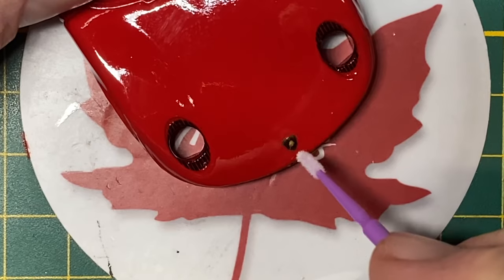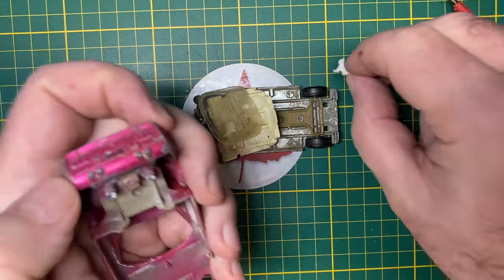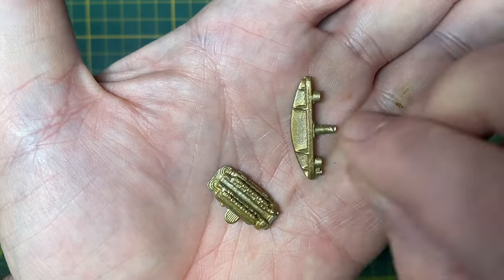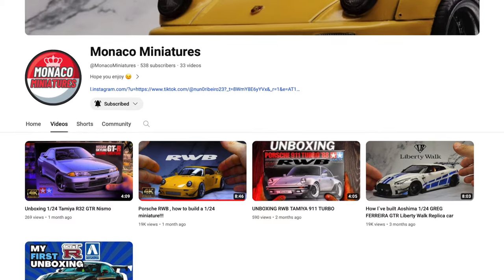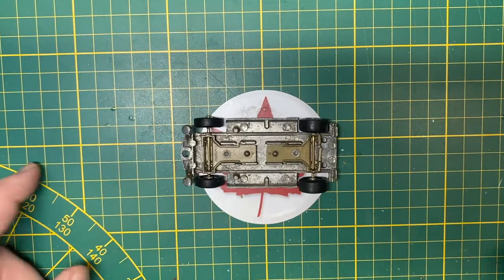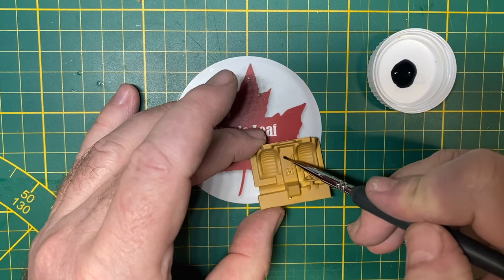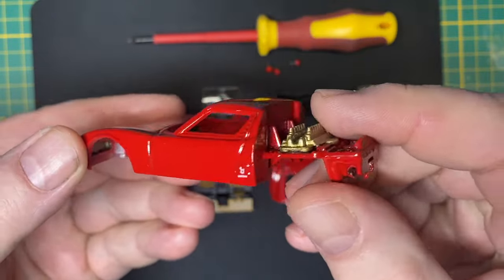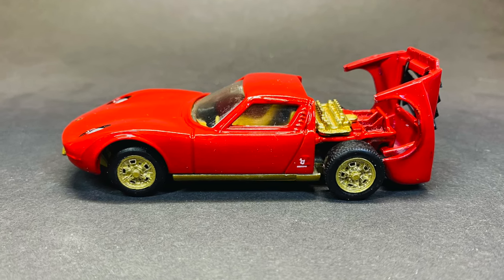Matchbox Speed Kings K-24 Lamborghini Miura (279) the original Raging Bull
On the bench today is a Matchbox Speed Kings K-24 Lamborghini Miura. This is the second casting out a recent mail call from friend of the channel Aaron B.

According to wiki, the Miura is a sports car produced by Italian automaker Lamborghini between 1966 and 1973. It was the first supercar with a rear mid-engined two-seat layout. When released, it was the fastest production road car.

During 1965, Lamborghini's three top engineers put their own time into developing a prototype car known as the P400, against the wishes of company founder Ferruccio Lamborghini. They envisioned a road car with a racing pedigree, one which could win on the track and be driven on the road by enthusiasts.

Only the rolling chassis was displayed at the Turin Salon in 1965. Bertone was placed in charge of styling the prototype, which was finished just days before its debut at the 1966 Geneva Motor Show.

The P400 was named Miura after the famous Spanish fighting bull, and featured in the company's newly created badge.

Chapters:

0:00 in this video
0:11 intro
0:27 first look
1:07 disassembly
3:25 paint stripping
3:48 bare metal detail
4;03 chassis detail
4:43 Coming Soon
5:15 primer
5:26 airbrushing
5:46 Community Shoutout
6:09 3D printed wheels
7:39 windshield refurbished
8:57 louvred engine cover
9:07 interior detail
9:52 exterior detail
10:08 decal application
10:54 reassembly
12:29 a closer look
13:11 before
13:21 finished
13:52 on the bench
14:08 turntable